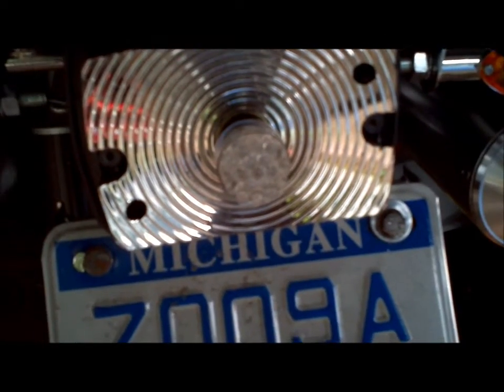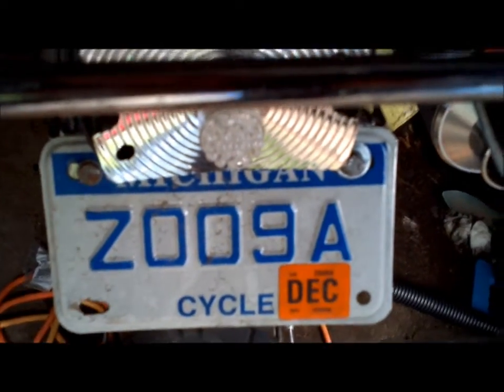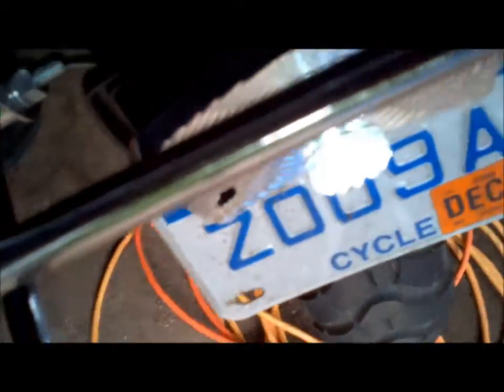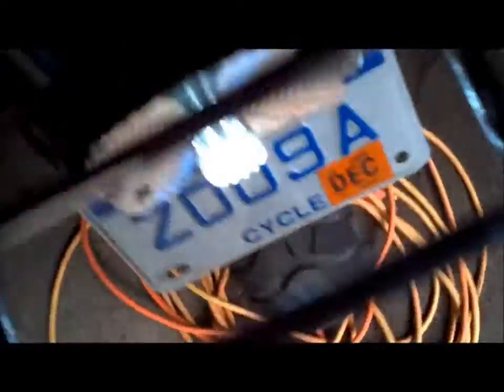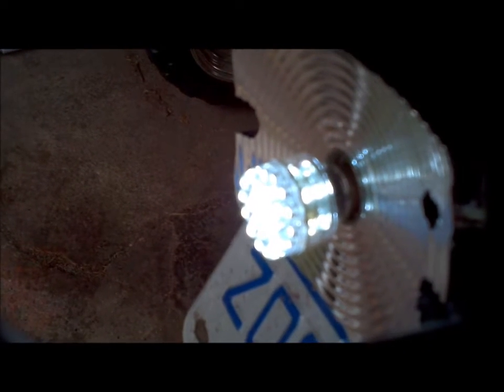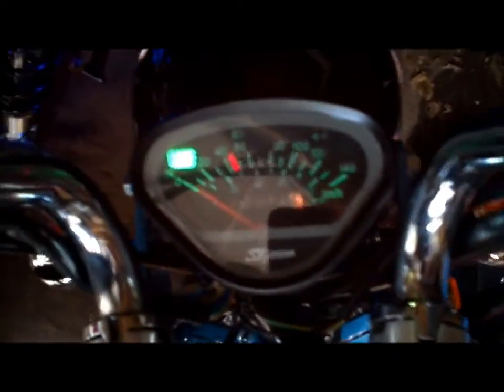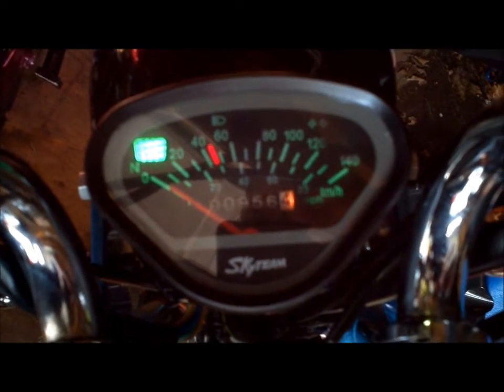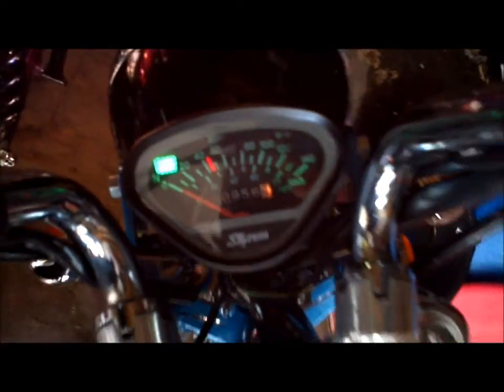CT70 LED TAIL LIGHT INSTALL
Just installed a 31 bulb LED tail light replacement on my CT70. 12V plug and play works great, never have a replace a bulb again! Worth it for the 5$ I paid for it!